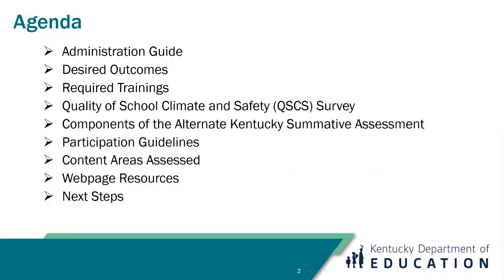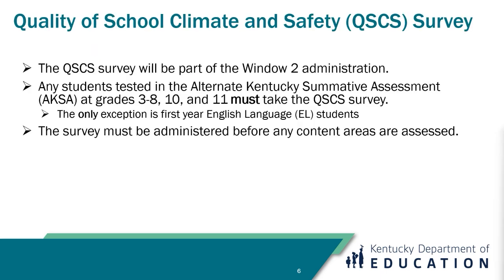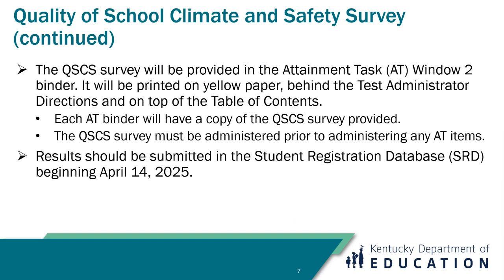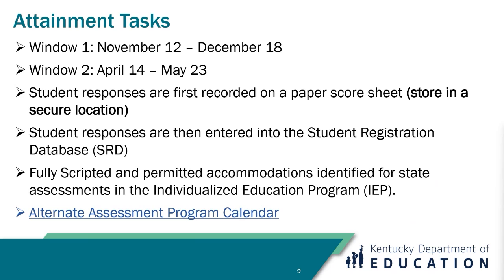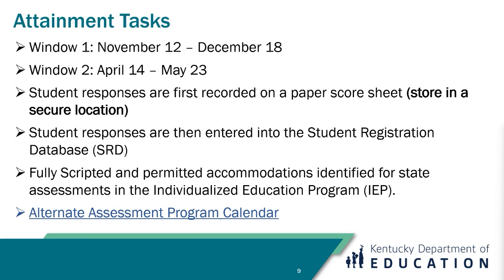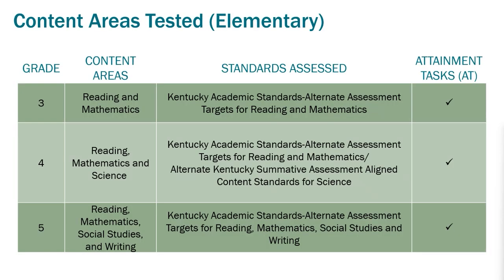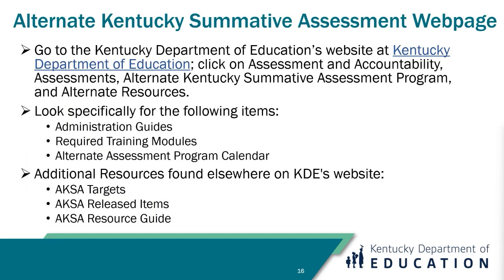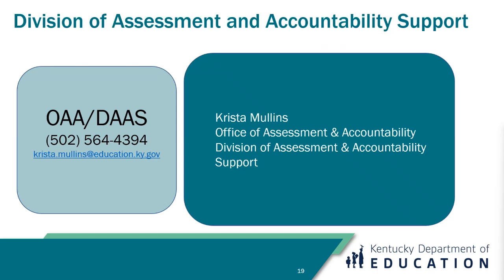Alternate Assessment Overview and Attainment Task Training - Part 1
Kentucky Alternate Assessment Program (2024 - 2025)